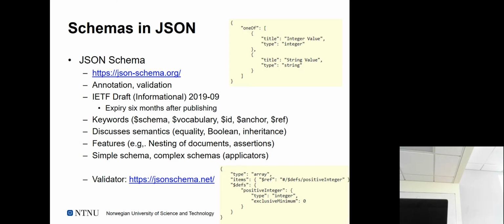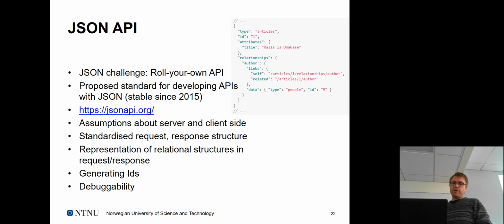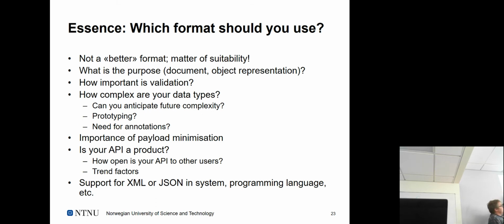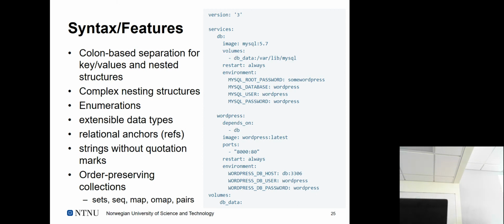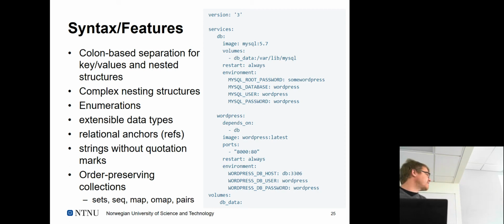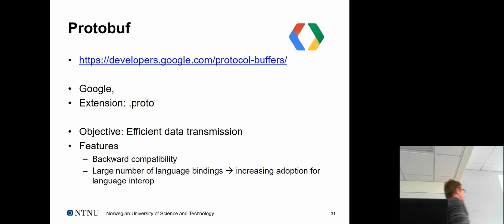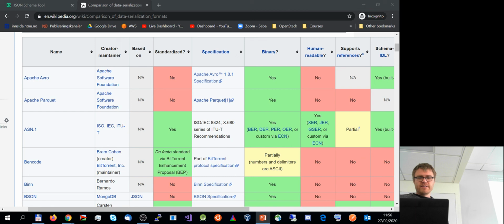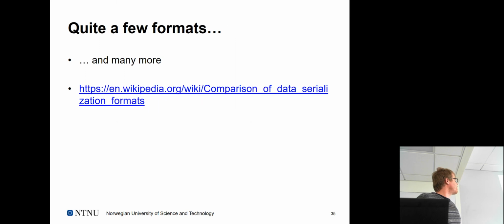IM3673 Mobile Programming (Serialisation & Transmission Formats)